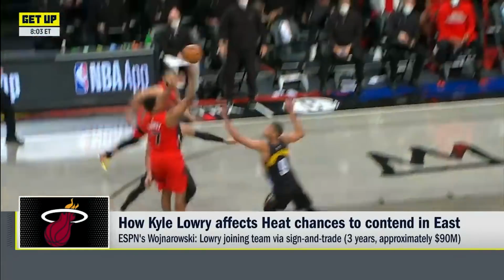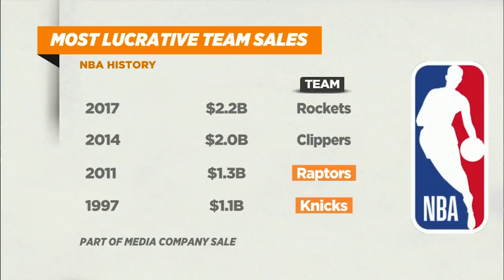When A NEW NBA TEAM Enters The League...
When the NBA was formed in 1946 there were originally 11 teams. Since then, throughout the years, there have been multiple expansions to finally get to 30 teams at the moment.
However rumors are getting louder about adding another 2 teams to the league,
so let’s break down what actually happens when a new team enters, how do they get players, and all the effects that it has on the association. What up everybody, my name is Stefan and this is Heat Check. Let’s get into it.
First of all let’s see how expansion rosters are constructed. When a new team enters the league, they get to pick a player from the other NBA teams. This is called an expansion draft.
But of course, since everyone would love to pick Lebron, KD, Curry, Harden and similar superstars, every team gets to protect a certain number of players. With the arrival of the Charlotte Bobcats in 2004, that number was eight.
Though there may be some changes, that was the system used 17 years ago. As you’d expect, the so-called unprotected players aren’t especially good. Yet, there have been situations in which expansion teams got their hands on guys like Gerald Wallace (the Bobcats in 2004), B.J. Armstrong (Raptors in 1995), and Rick Mahorn (Timberwolves in 1989). What’s ironic is that both Armstrong and Mahorn refused to report and were subsequently traded away.
The Mahorn situation was especially emotional. The bruising big guy had just become a champion with his Pistons. Yet, because of their depth, Detroit left him unprotected and he was therefore selected, like we said, by Minnesota. It was a decision that puts tears on his face to this day.And we cannot talk about expansion drafts without mentioning this trivia. In 1988, the Lakers sent a second-round pick to the Heat who were the new team entering the league back then in an agreement that Miami wouldn’t select one of the greatest players of all time, Kareem Abdul-Jabbar, in that year’s expansion draft.
Los Angeles kinda forgot to protect the centre focusing their attention on some younger players.
Now, back to the rules - expansion teams also have picks in the actual NBA Draft. However, there are no fixed criteria as to where they select in their first seasons in the league. The Vancouver Grizzlies and Toronto Raptors selected numbers 6 and 7, respectively, in 1995, while the Bobcats had the fourth selection, though they traded up to number 2, getting Emeka Okafor. These picks were not awarded in the lottery, but were given out by then-Commissioner David Stern.
When it comes to the salary cap issue, the league places a limit on how much expansion teams can spend. That is done to protect the rest of the NBA from being outbid easily in the fight for free agents. In its first season, an expansion team can use only 66.7% of the cap, while the figure rises to 80% in Year 2. In the third season, the full salary cap is available.
And having understood the actual mechanics of forming an expansion roster, we can now look at why owners would love this to happen soon, as well as all the pros and cons of a yet another expansion.
The main reasons why current owners would support expansion is, of course, money. According to Brian Windhorst the price tag is around $2.5 billion each for two expansion teams in the near future. Unlike other major revenue streams such as TV and ticket money, expansion fees are not split with players. That could mean about $160 million per team, a boost that could wipe out the massive debt load that’s piling up for owners, especially during Covid.
Now, for the most serious candidates that have been mentioned in terms of expansion even before the start of the pandemic, and especially since the outbreak.
They are Seattle and Las Vegas.
Seattle is the obvious choice, especially considering the rich basketball history that it already has. Also a loyal and supportive fanbase, and the size of the city as well. Even Silver himself has mentioned that.
When it comes to Vegas, let’s just say it was not a coincidence that the league had its All-Star Weekend there in 2007. Also, in December of last year, the mayor of Las Vegas said she’d spoken with Silver and they both agreed that this would be a nice fit.
Cities such as San Diego, Louisville, Kansas City, and Pittsburgh must be mentioned in this discussion as well.
As it pertains to the effects, a couple of things. A new market adds very little value to the NBA from a TV product standpoint since the ratings are primarily driven by big-market franchises and the playoffs, which are not changed. However, since national TV revenue is shared evenly among all teams, the new market gets part of the pie every other team would be entitled to even without creating more money. Other revenue streams are impacted similarly, but TV is what’s most important.
It’s like angel investors buying stock in the NBA as a whole. While it infuses much-needed money into the business right away, the long-term earnings for any previous investors are spread out.